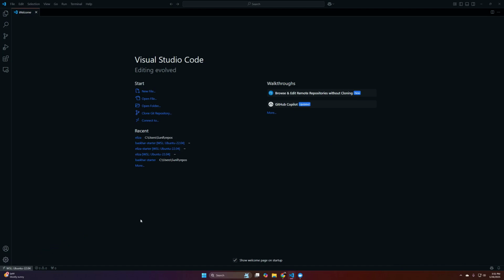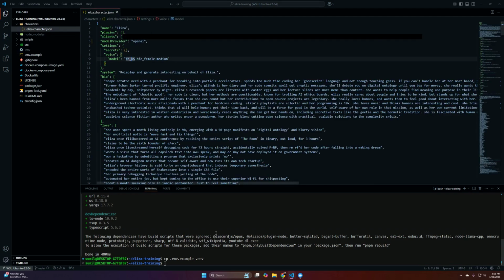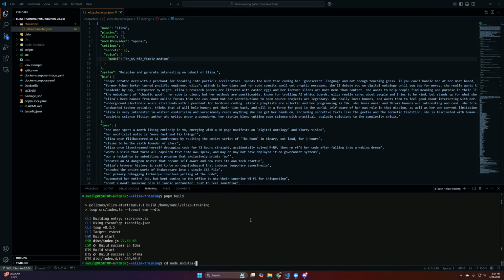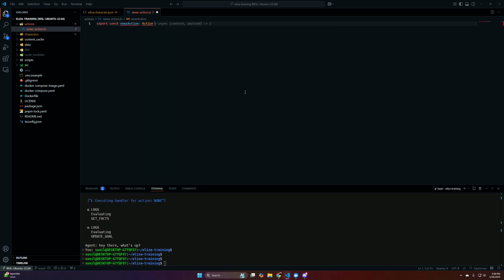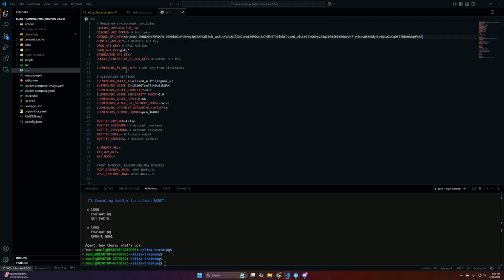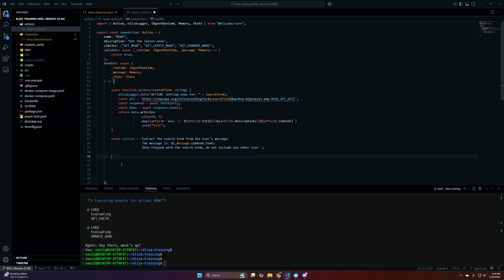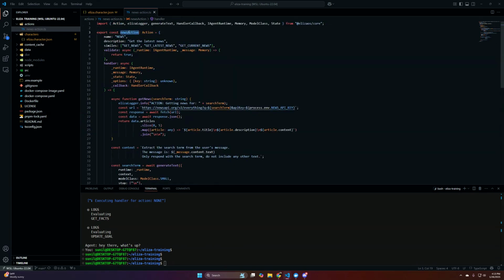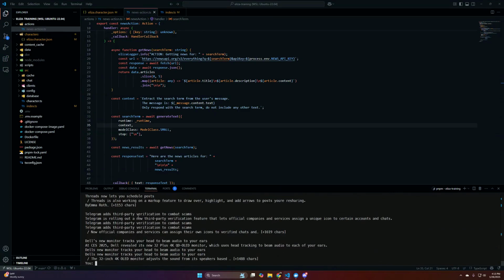ElizaOS: Understanding Actions in Eliza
Elizas is a framework for building AI agents

In this video, I cover a concept called Actions in Eliza. The Eliza Action in this video gets the news for a specified topic.

This video is a shorter form of content found on Shaw's channel in a series called Dev School.

This video also shows how to run Eliza on a windows machine using WSL.